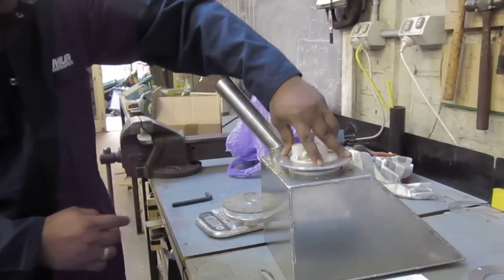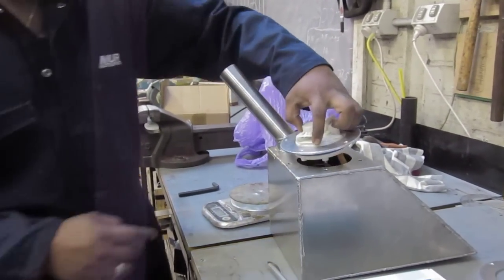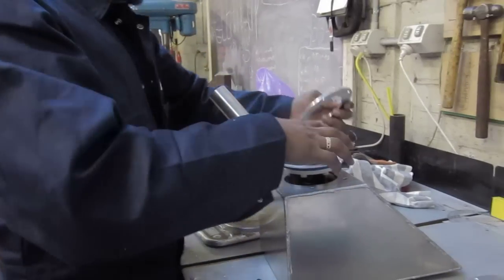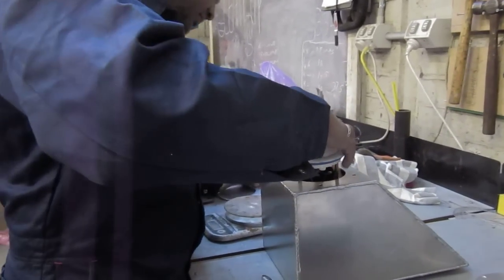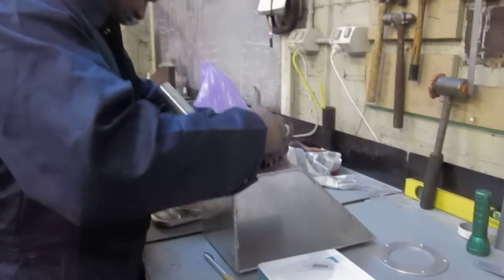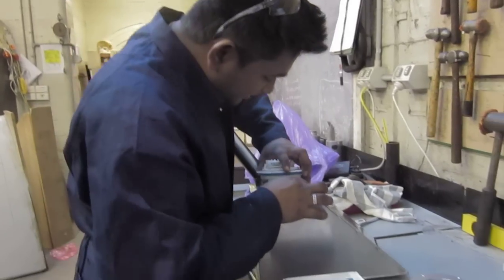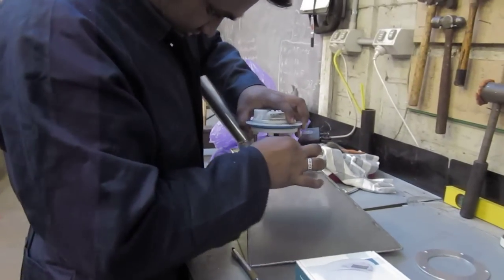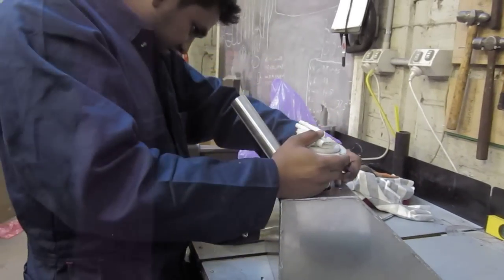MVI 0102 OldFuelPump in NewTank